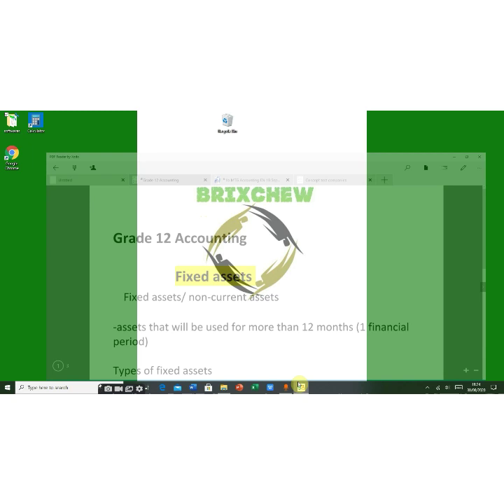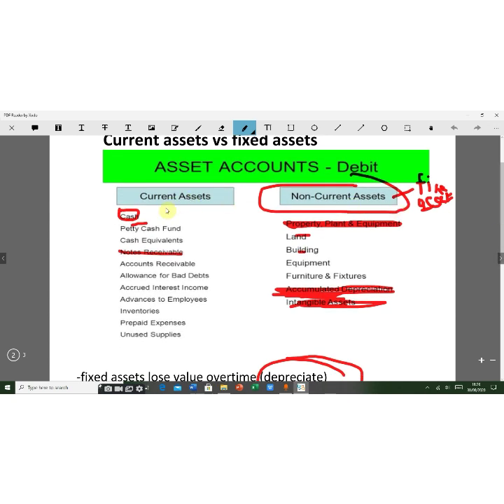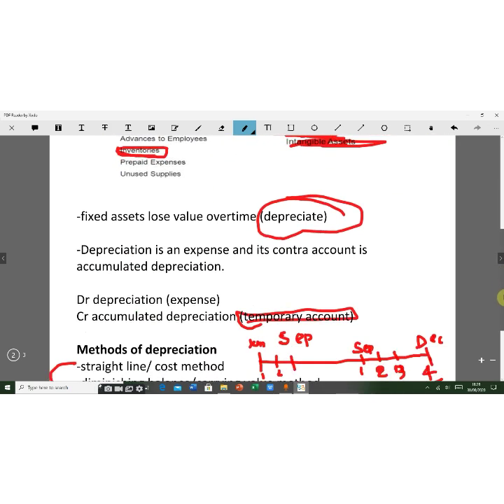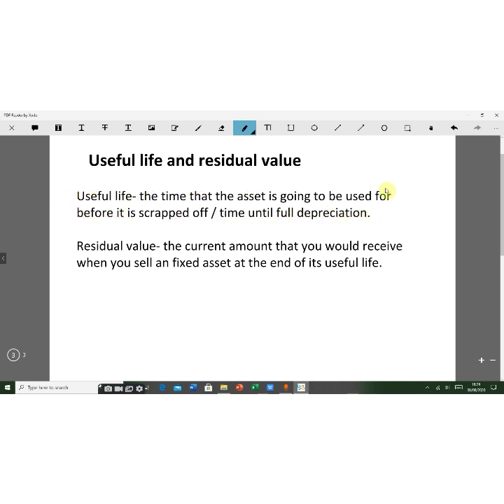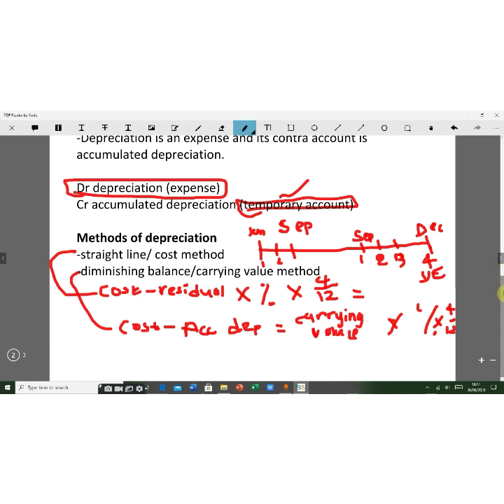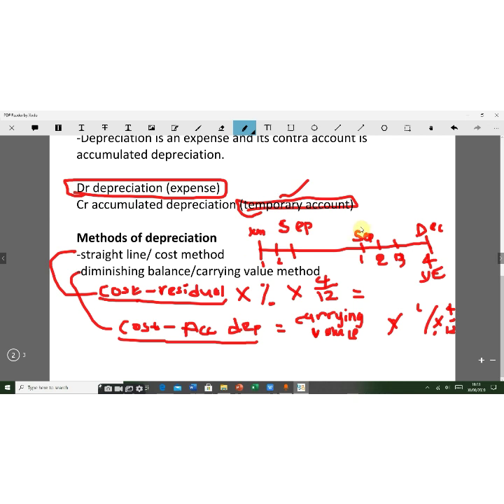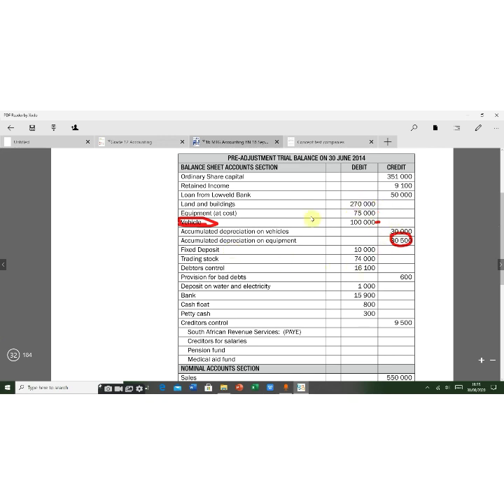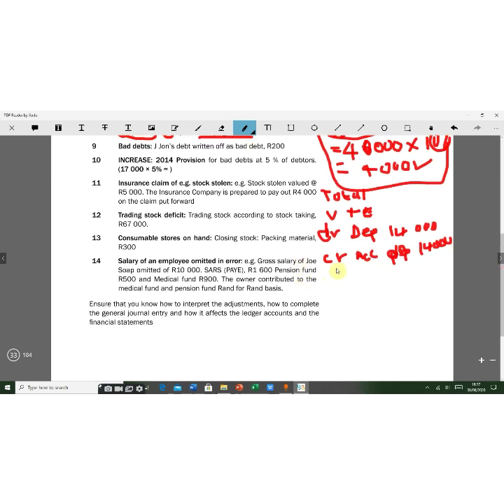Financial management in your business: Accounting for fixed assets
Financial management and entrepreneurship